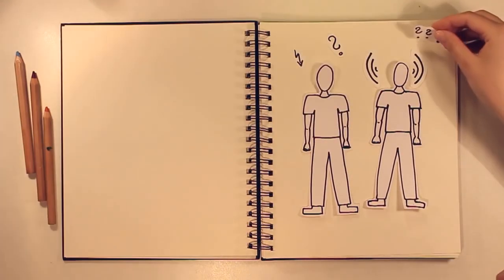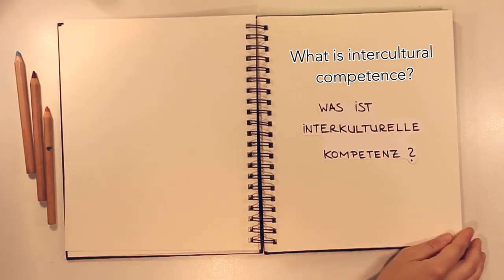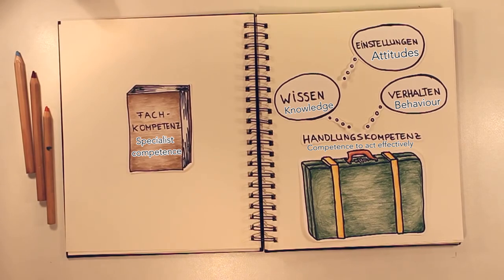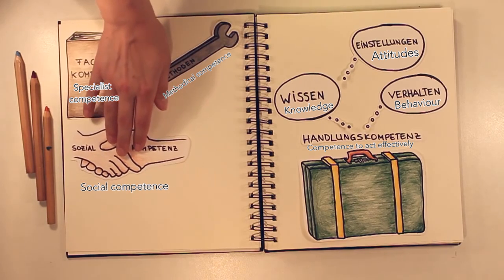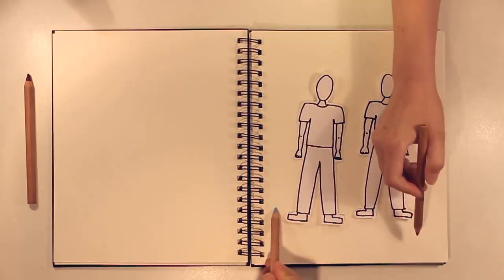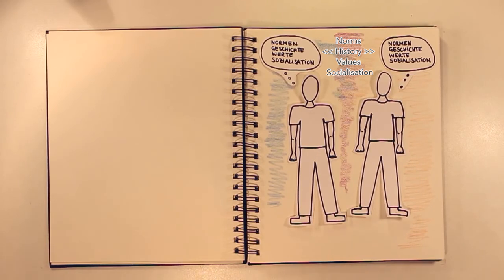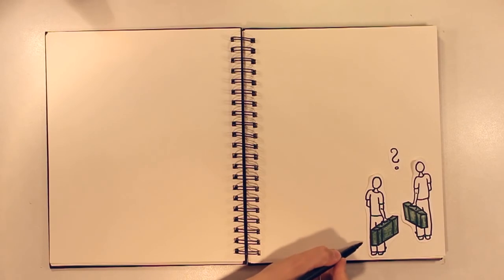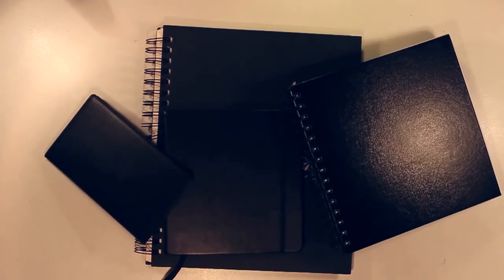Intercultural Competence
What does "Intercultural Competence" mean? An educast by Sinah Schmid and Verena Wilk (University of Jena, Intercultural Business Communication). Produced by Jakob Kopczynski (HAW Hamburg); speaker: Peter Witchalls (University of Hamburg)